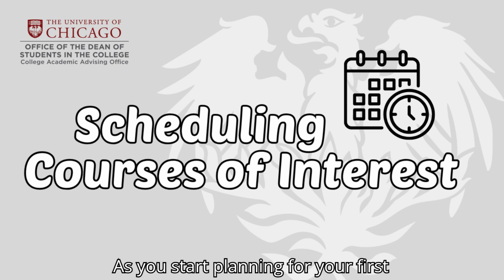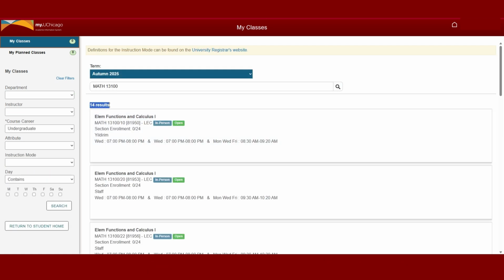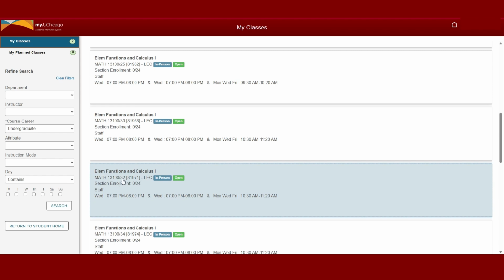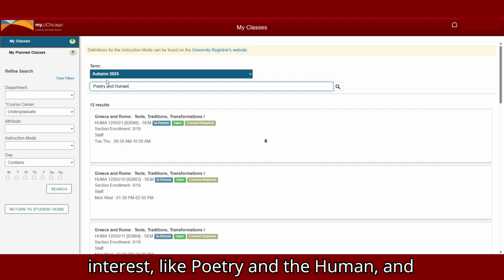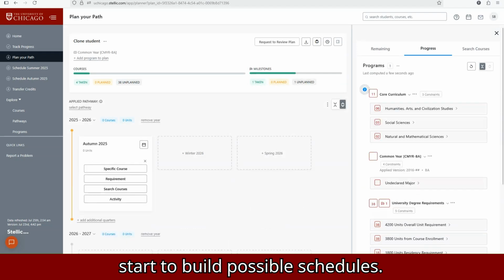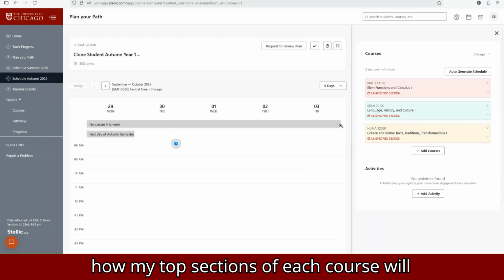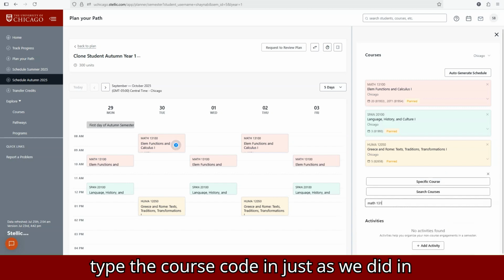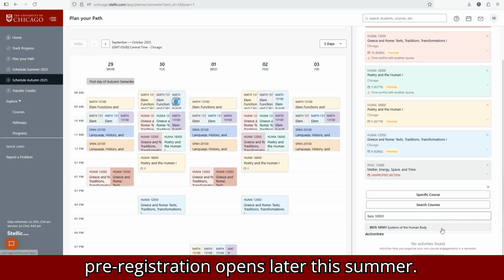Scheduling Courses of Interest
00:00 Start
00:08 Review Placement Exam Results
00:29 Search for Course Options in "My Classes"
02:25 Start Drafting the Schedule